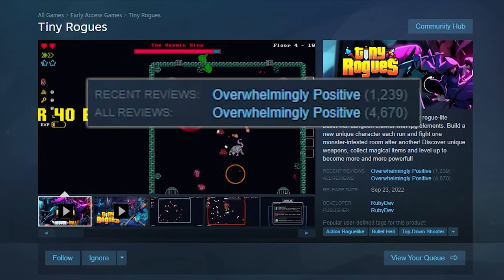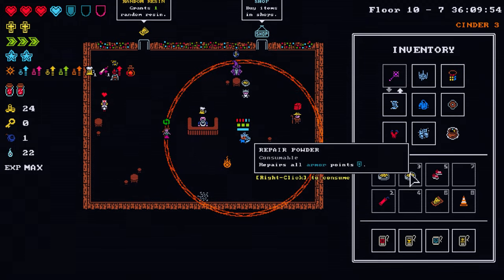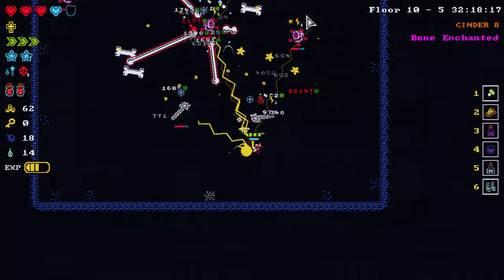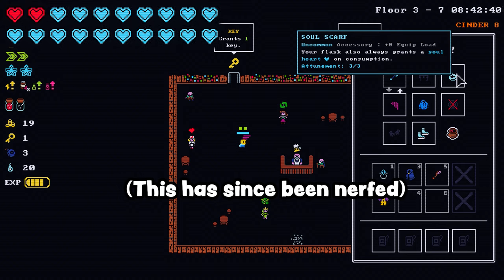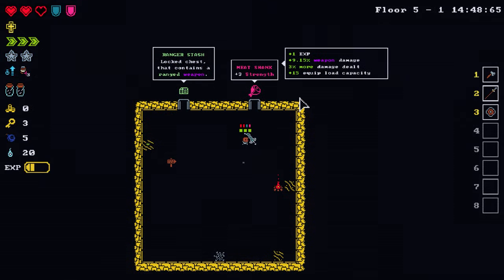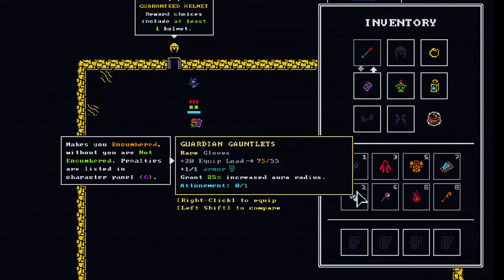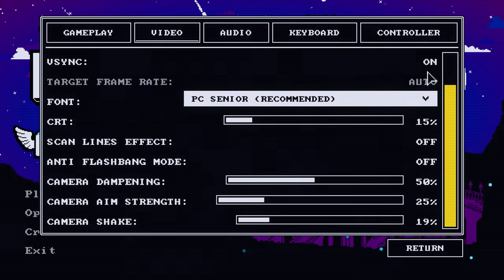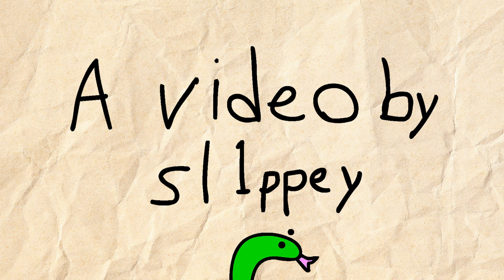Tiny Rogues: A "Tiny" Roguelite With HUGE Potential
Tiny Rogues is, without a doubt, already one of my favorite Roguelites of all time despite only being Early Access.  This solo-dev project is already an incredible product, and I can't wait to see what RubyDev has in store for its future.

Various credits:

media -

Cast on Crit Ice Spear feat. Triggerbots - 100% Delirious Minotaur - 3.22 Trial of the Ancestors - Dylan S

art -

"snonk" drawing - Starley (ily star UwU)

"Aggressive 7" - MoppySound - Tiny Rogues OST
All other Tiny Rogues OST music featured is by miguelangell960

Timestamps

0:00 - Intro
0:39 - Design & Combat
3:15 - Classes & Metaprogression
4:25 - Character Builds
6:32 - Onboarding issues
7:48 - Presentation & Music
8:44 - Conclusion
9:27 - Secret